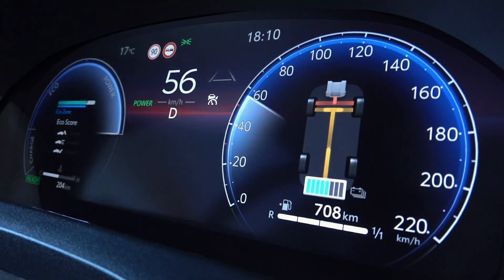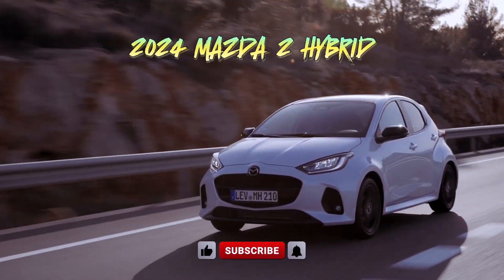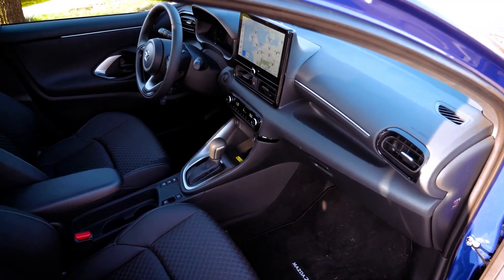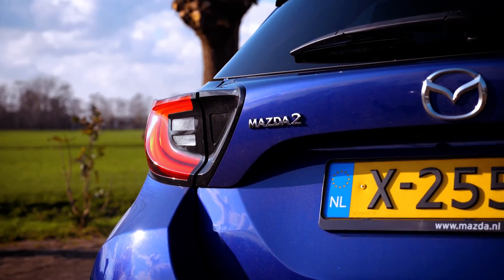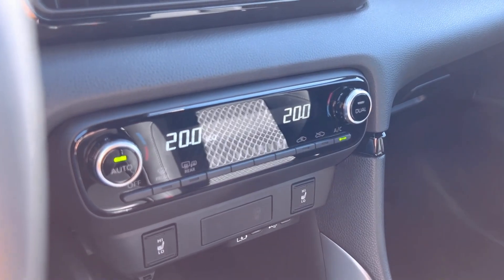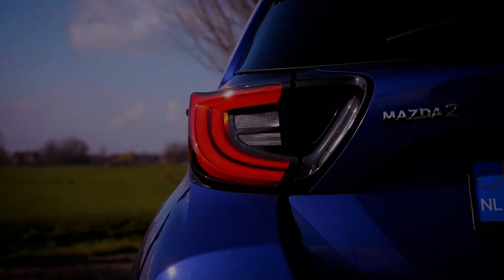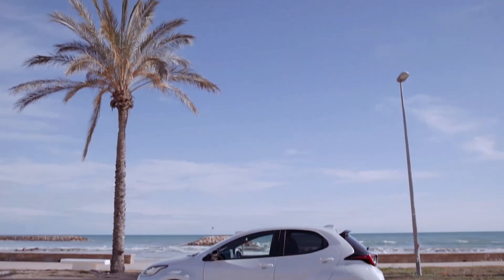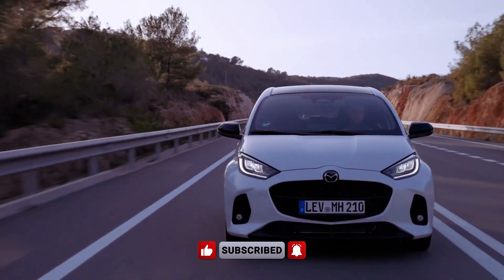Driving Green: A Closer Look at the 2024 MAZDA 2 HYBRID - Review | Price | Interior | Exterior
Introducing the 2024 Mazda 2 Hybrid, a game-changer in the compact car market. Combining the renowned Mazda craftsmanship with eco-conscious hybrid technology, this vehicle offers a compelling blend of style, efficiency, and performance. With its sleek exterior design and aerodynamic contours, the Mazda 2 Hybrid makes a bold statement on the road, turning heads wherever it goes.

Under the hood, the 2024 Mazda 2 Hybrid features a sophisticated powertrain consisting of a 3-cylinder petrol engine coupled with an electric motor, delivering a seamless driving experience. This dynamic duo not only provides ample power with 114bhp but also ensures impressive fuel economy, ranging from 67.3 to 74.3 mpg. Whether navigating city streets or cruising on the highway, this hybrid hatchback offers the perfect balance of performance and efficiency, making it a versatile choice for everyday driving.

Inside the cabin, the Mazda 2 Hybrid offers a premium driving environment with a host of advanced features and technologies. From the intuitive infotainment system to the comfortable seating and spacious interior, every aspect of the vehicle is designed to enhance the driving experience. With its eco-friendly credentials, stylish design, and advanced technology, the 2024 Mazda 2 Hybrid is poised to redefine what it means to drive a compact car in the modern age.